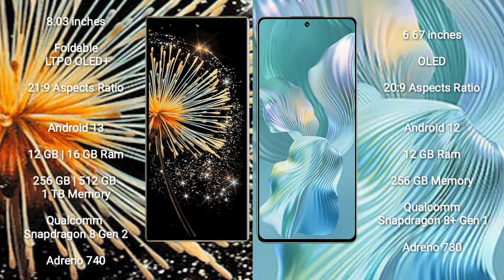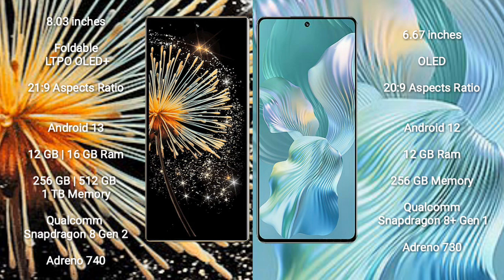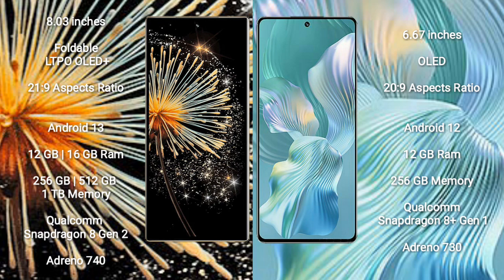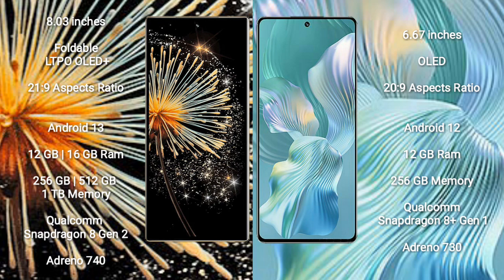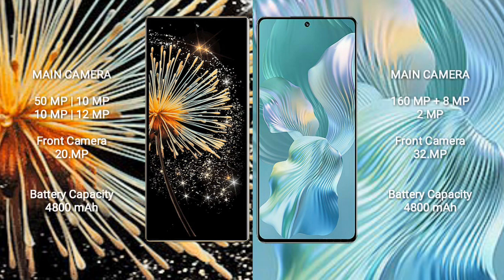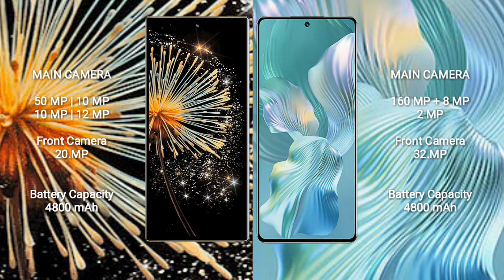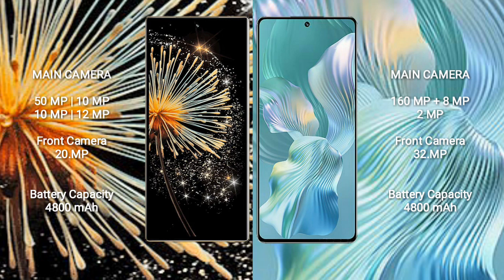Xiaomi Mix Fold 3 vs Honor 80 Pro Flat Review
xiaomi mix fold 3 vs honor 80 pro flat
mix fold 3 vs honor 80 pro flate